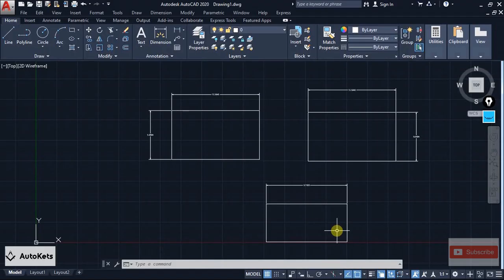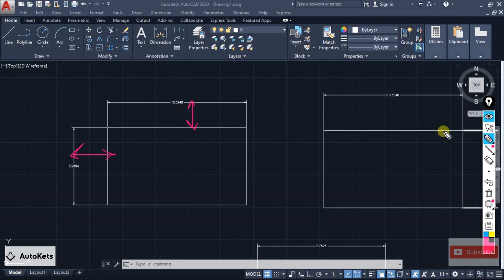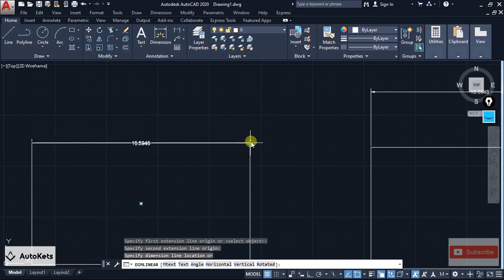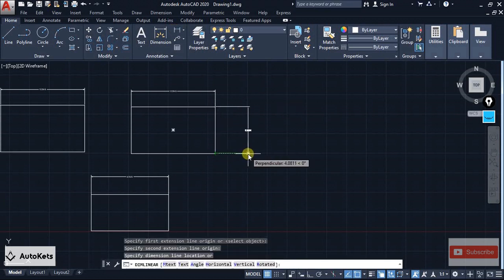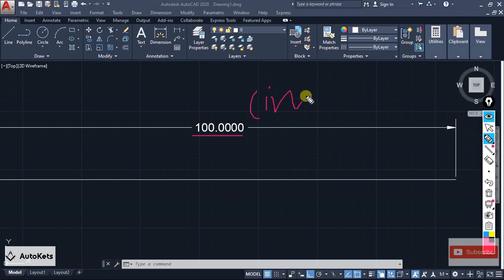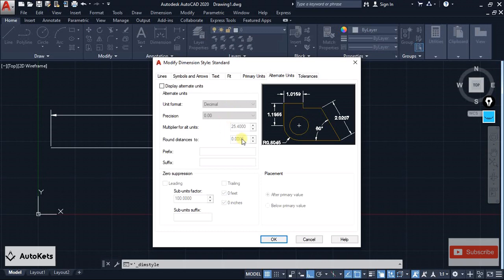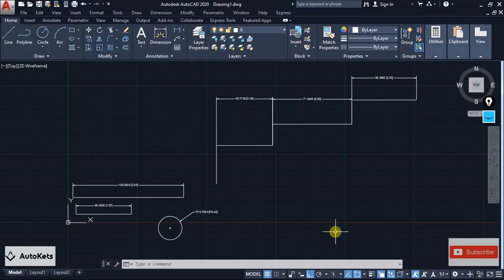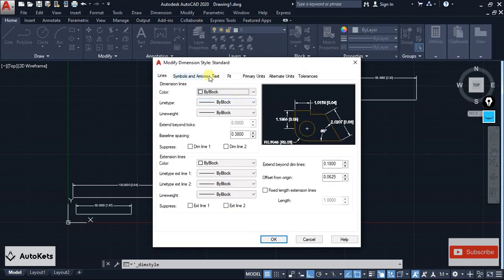AutoCAD Important Tips & Tricks on Dimensioning| Must Watch Tutorial!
This video will demonstrate some of the important autocad tricks and tools to create professional dimensions, here we will be using dimension styles, dimension scale and many more to create these professional dimensions. A perfect AutoCAD tutorial to create perfect dimensions.

This video will demonstrate some of the important tricks and tool to create professional dimensions, here we will be using dimension styles, dimension scale and many more to create these professional dimension. A perfect AutoCAD tutorial to create perfect dimensions.

Chapters
0:00 Introduction
0:19 Make Your Dimension Look Uniform
2:18 Adding Alternate Units
6:53 Changing Extension Line Length
8:47 Continue Tool
Get the Course on UDEMY!

Yes, Our course is on Udemy as well ! Visit the provided link to enroll into our Comprehensive AutoCAD Course on Udemy.